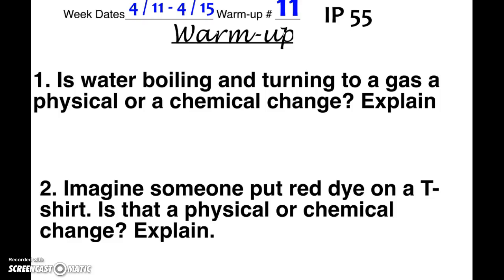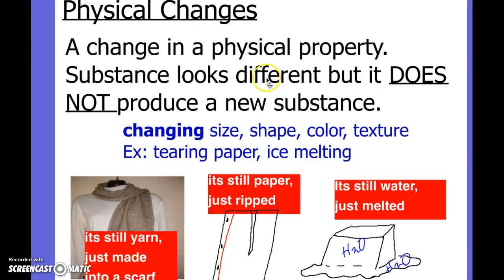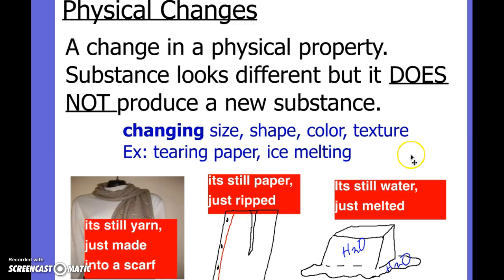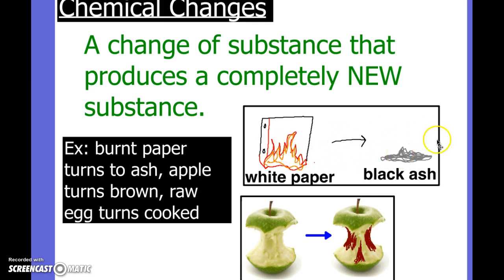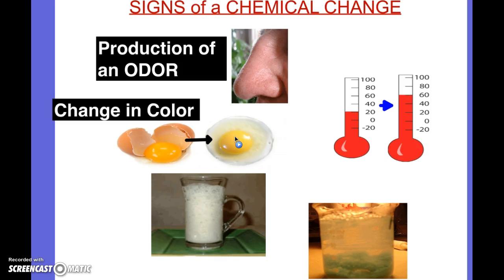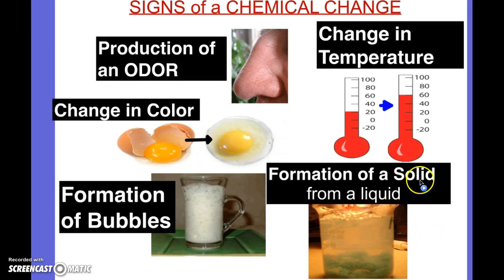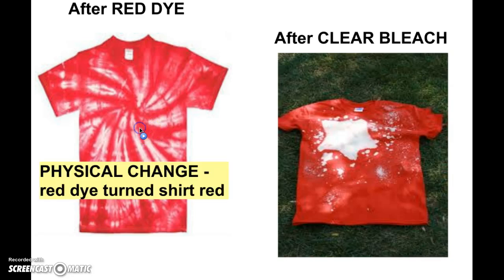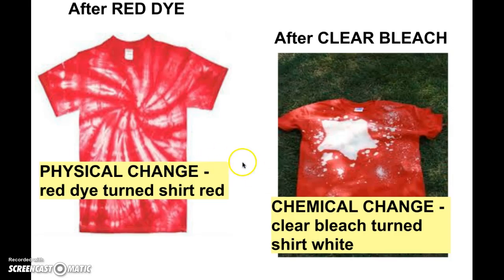Physical and Chemical Changes